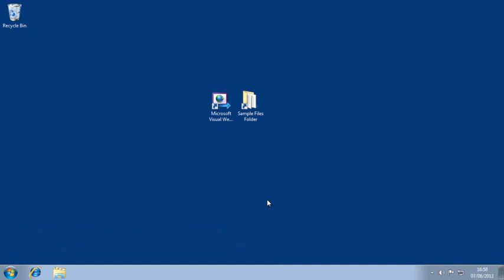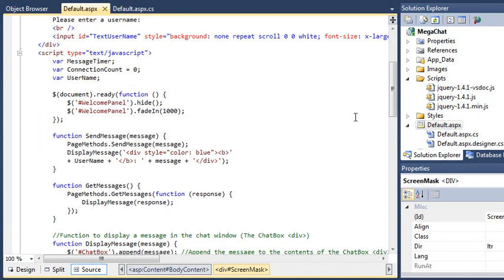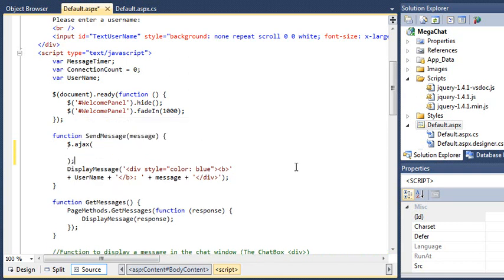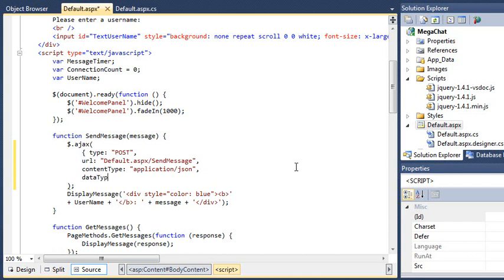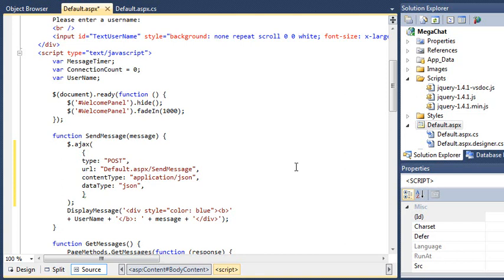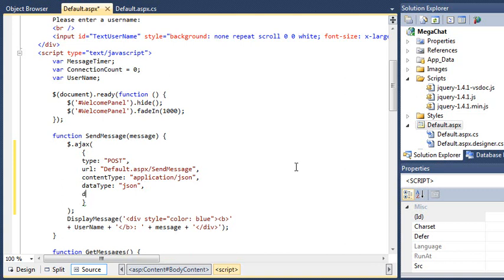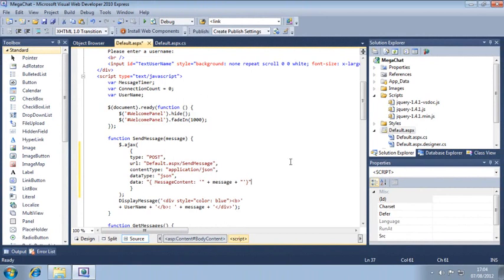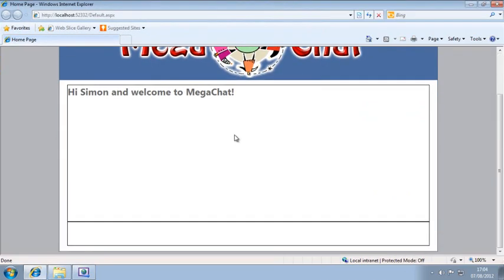Learn ASP.NET 4.0 Expert Skills Lesson 8-10: Directly call a web method using JQuery and JSON